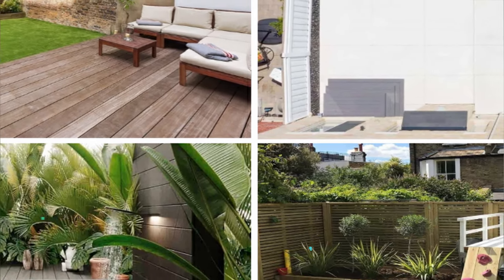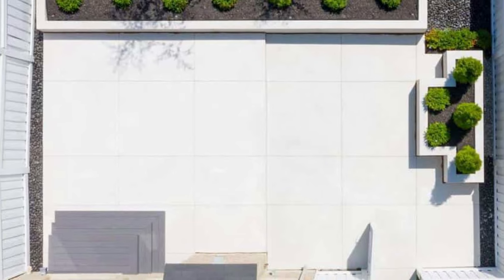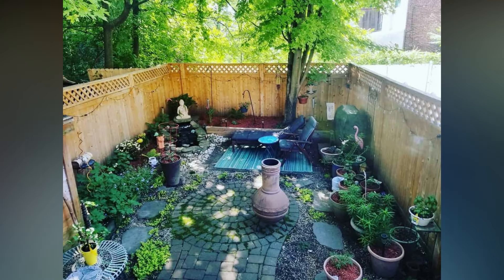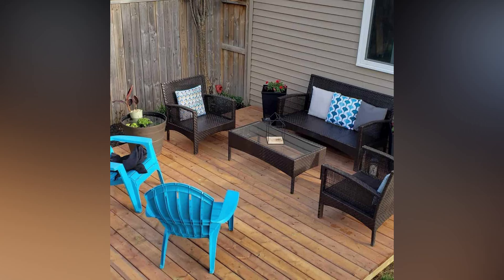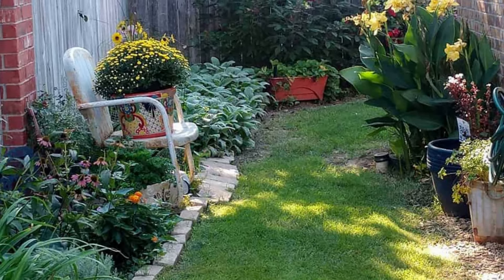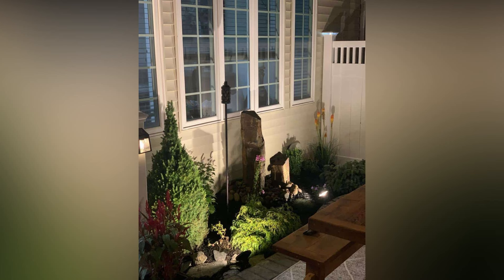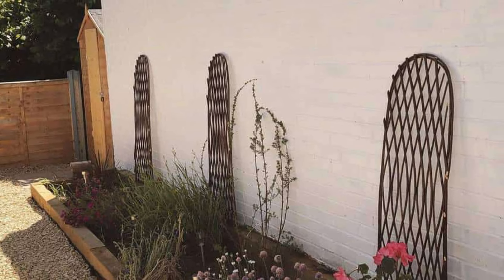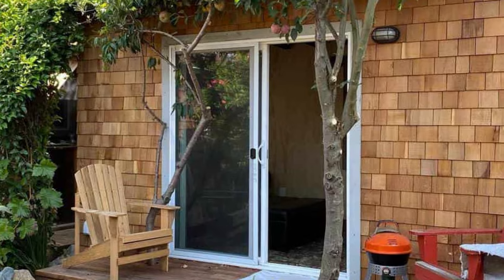SMALL BACKYARD IDEAS 2025 - SMALL GARDEN DESIGN IDEAS 2025 - GARDEN LANDSCAPING IDEAS 2025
+60  SMALL BACKYARD DESIGN IDEAS 2025 - GARDEN LANDSCAPING IDEAS - interior garden design ideas 2025 - garden decorating ideas 2025 - garden decor ideas diy 2025 - modern small garden design ideas 2025 - patio design ideas 2025 - gardening decorating ideas 2025